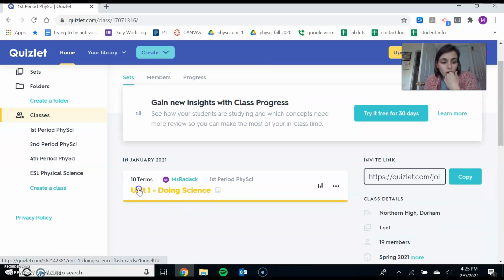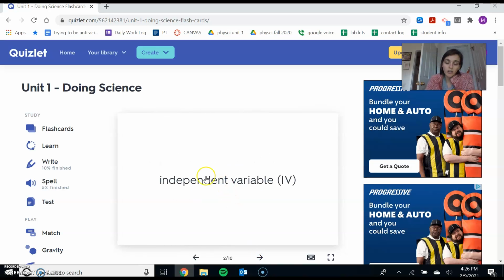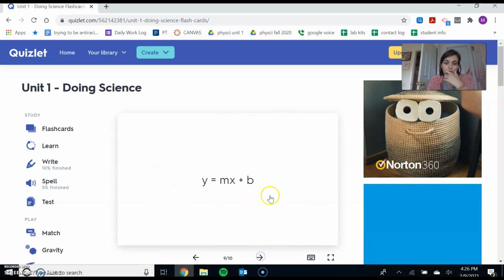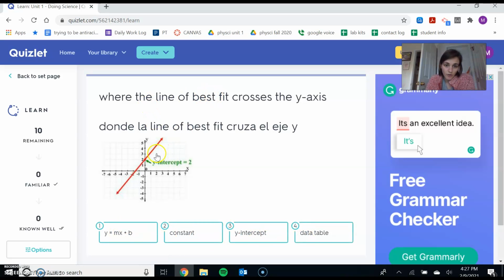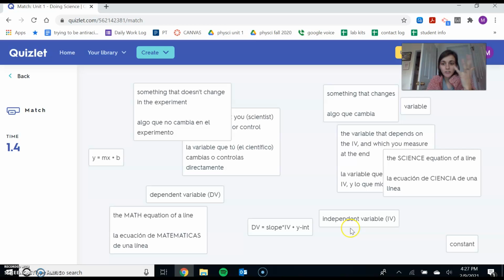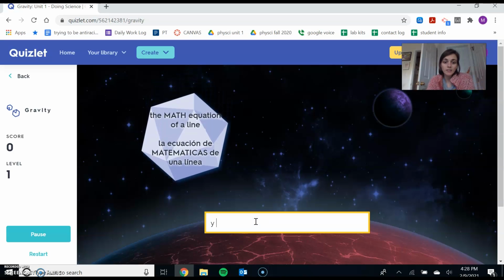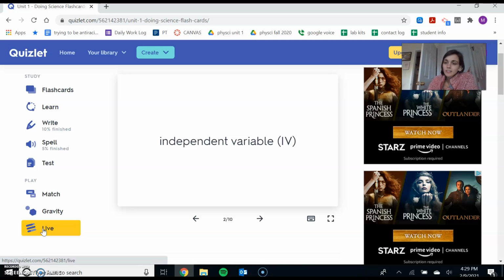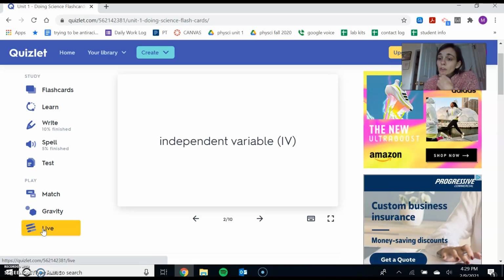How to use Quizlet